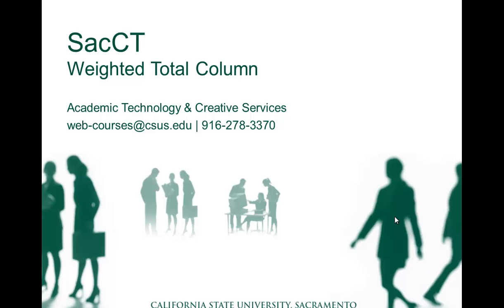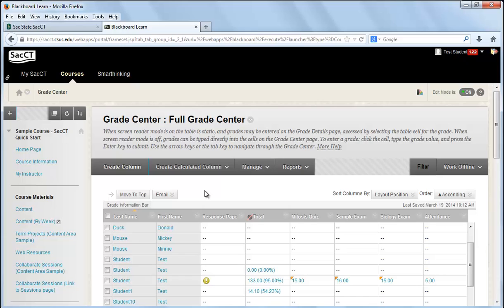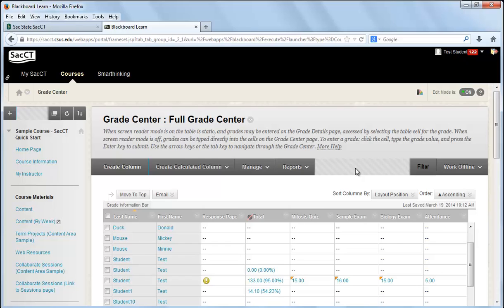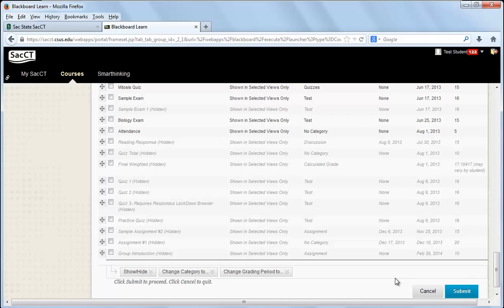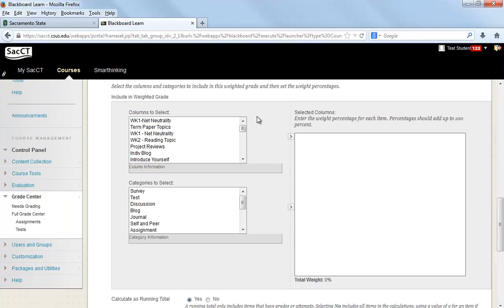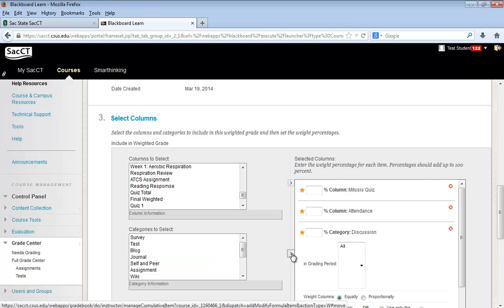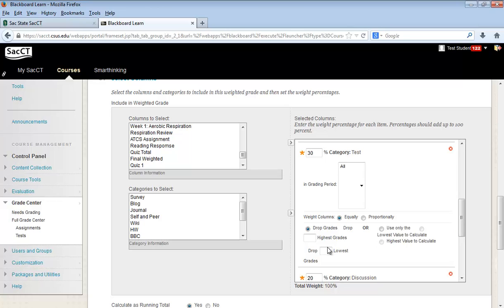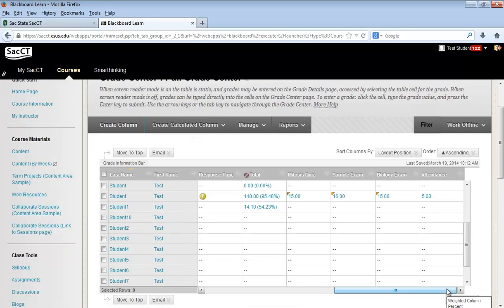SacCT - How to Create a Weighted Total Column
Learn how to create a weighted total column in the Grade Center.